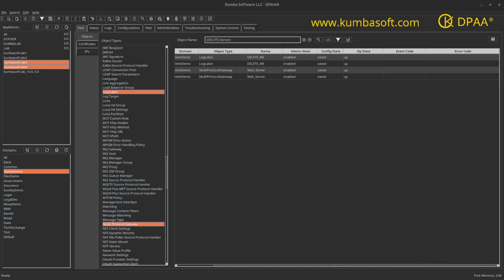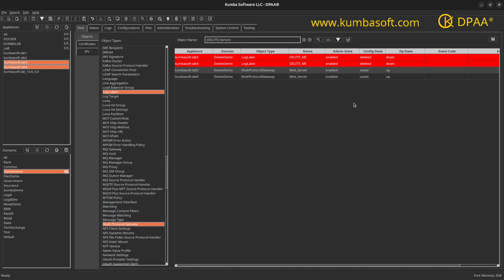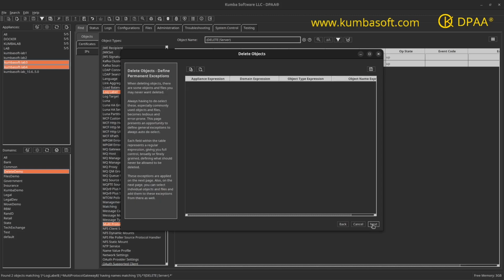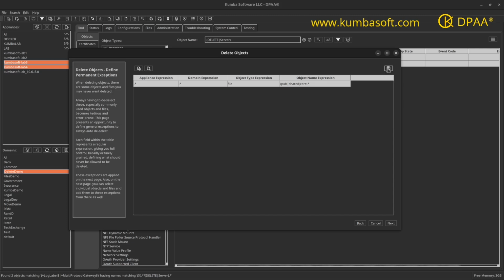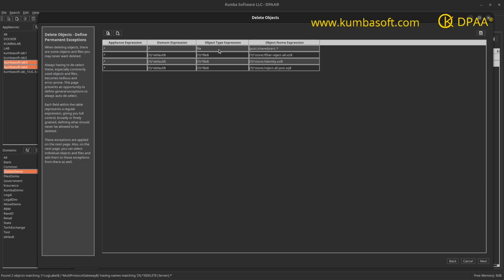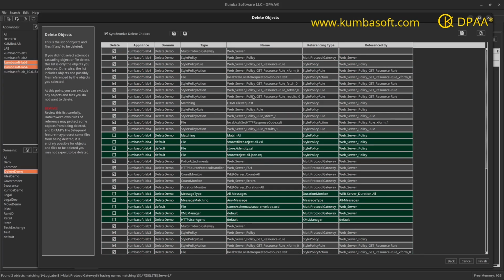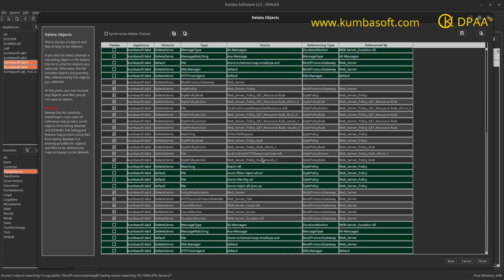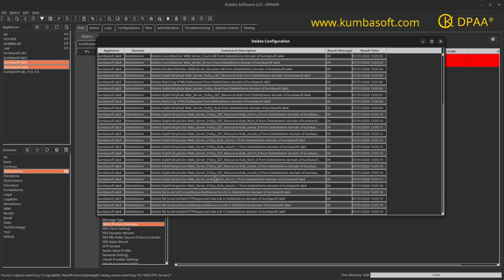DPAA® - Deleting Objects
IBM DataPower configuration objects can be deleted in a snap with DPAA®, the DataPower Administrator's Assistant.  In addition to your normal object delete, DPAA® gives you the power of cascading deletes, meaning when you delete an object, you can delete all the objects referenced by that object!  Not only that, DPAA® takes cascading delete all the way down to the file level, helping you keep your DataPower environment clean and fresh without all the trash typically left behind.  DPAA® also allows you to create an object exclusion list, ensuring you don't accidentally remove objects and files you never desire to remove.  To top it all off, you can export the configurations into organized, dated files usable for recovering from a prior delete.

00:00 - Introduction
00:35 - Setup of Tutorial
01:05 - Simple object deletion
01:41 - Exporting objects before deleting
02:20 - Deleting Objects and Feedback
02:45 - Saving Domains
03:12 - Deleting complex objects
03:39 - Using the Cascading Delete feature
04:11 - Cascading Delete to Referenced Files
04:50 - Defining Object Delete Exceptions
07:14 - Reviewing the object hierarchy to be deleted
07:34 - Adding Object Delete Exceptions from the Object list
08:12 - Understanding Object Delete Exceptions
11:07 - Making individual delete selections
11:45 - Utilizing Synchronize Delete
12:20 - Using the select-all and select-none options
12:43 - How delete exceptions works as you navigate through the delete options
13:23 - Understanding the manner DPAA® deletes the hierarchy of objects
14:39 - Comitting the delete action and reviewing the results
15:44 - Summary and Wrap Up